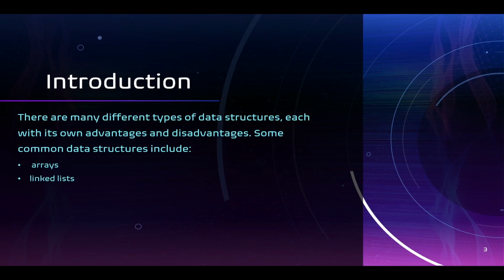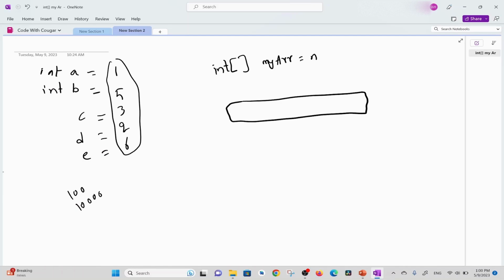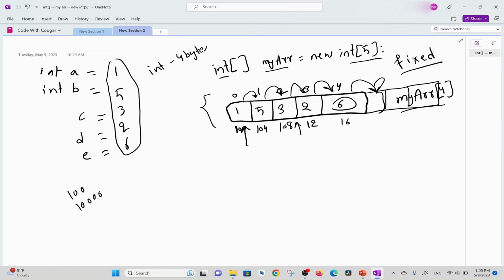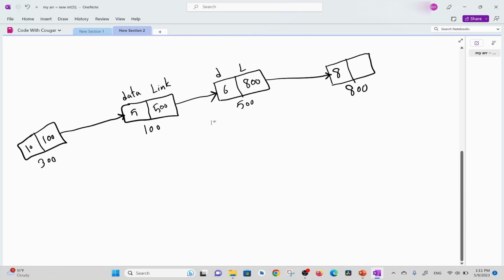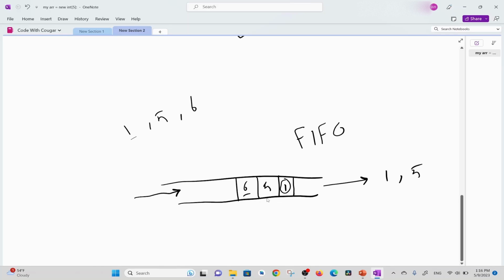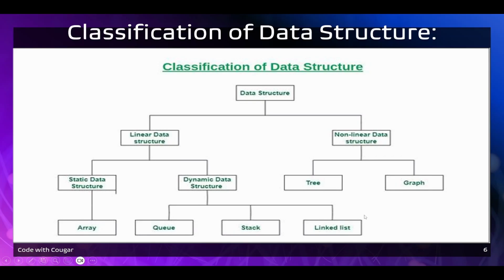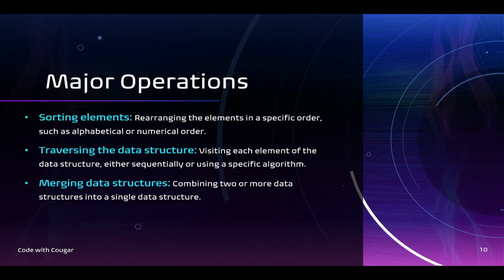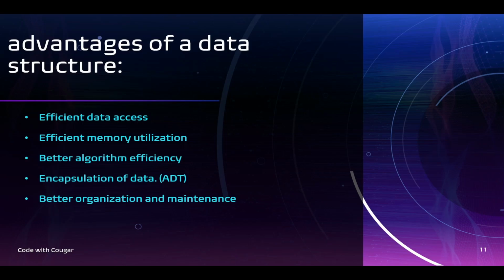Mastering the Basics: A Comprehensive Introduction to Data Structures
Data structures are an essential concept in computer science that deals with the organization, storage, and retrieval of data in a computer program or system. They are essentially specialized formats for organizing and manipulating data in a way that optimizes efficiency and performance.

Think of data structures as containers that store and manage data in a specific way. They provide a framework for storing and retrieving data quickly and easily, which is crucial for any software system that deals with large amounts of information.

Data structures can take many forms, from simple arrays and lists to more complex structures like trees and graphs. Each type of data structure has its own unique set of operations and rules for managing and accessing data.

The use of efficient data structures is a fundamental aspect of programming, and understanding them is crucial for developing high-performance software. By using the right data structures and algorithms, programmers can optimize the performance of their code and create more efficient programs.

In summary, data structures are a key concept in computer science that enable programmers to manage, organize, and manipulate data efficiently and effectively. A solid understanding of data structures is essential for anyone interested in software development, programming, or computer science.